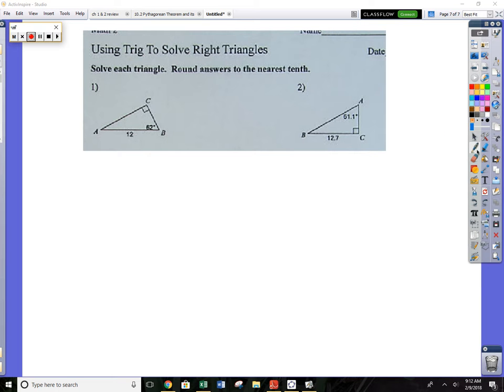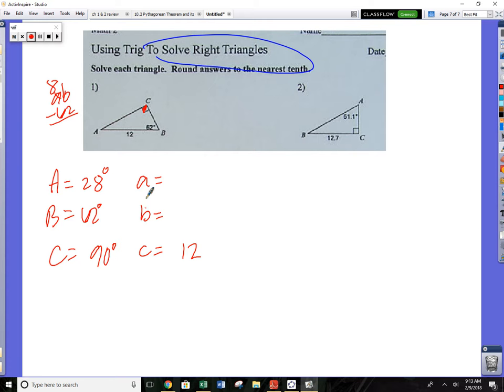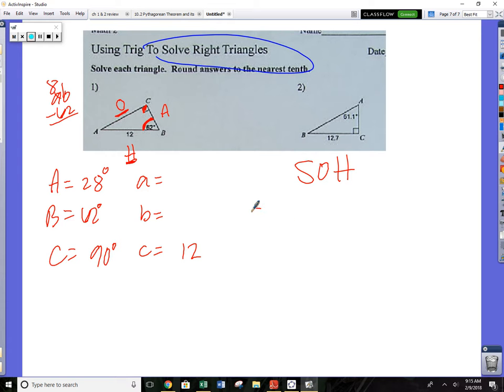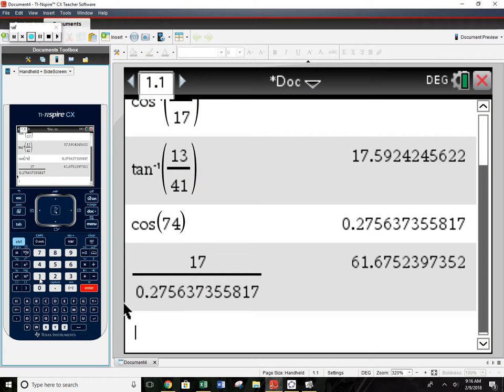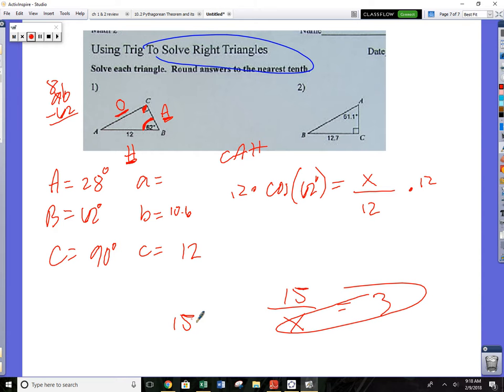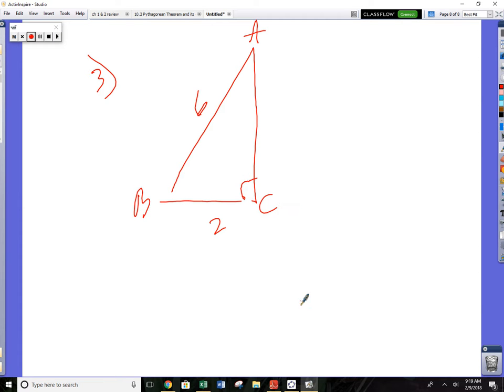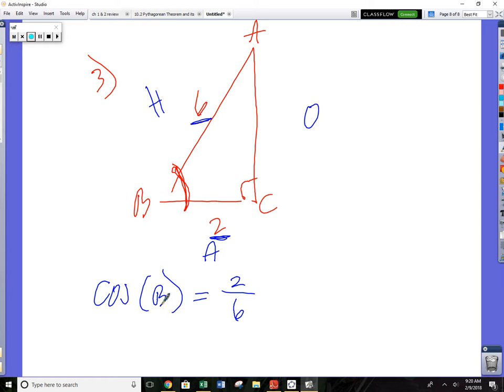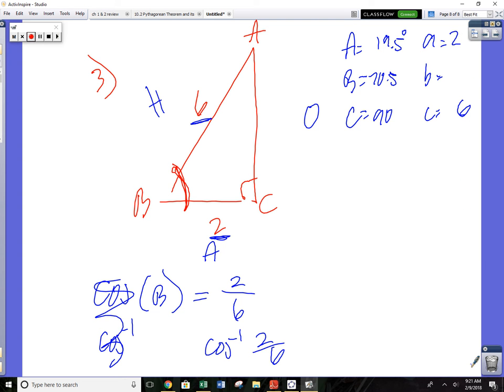Trig to Solve Triangles